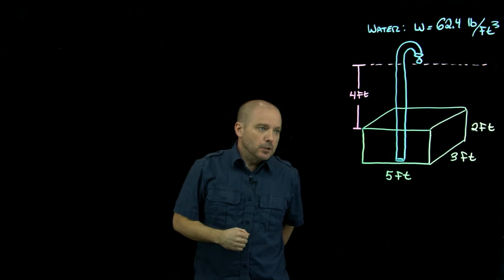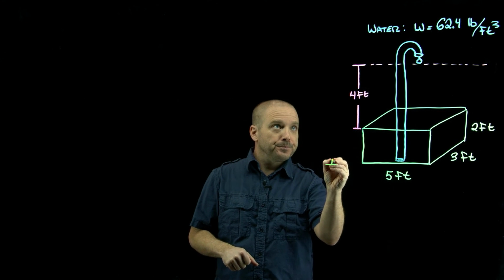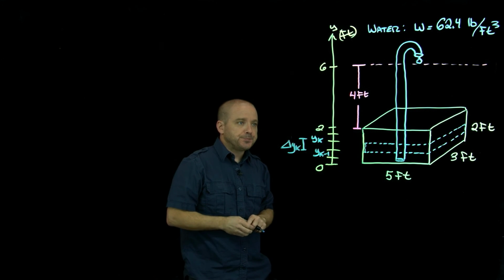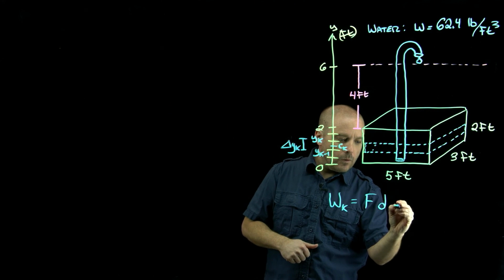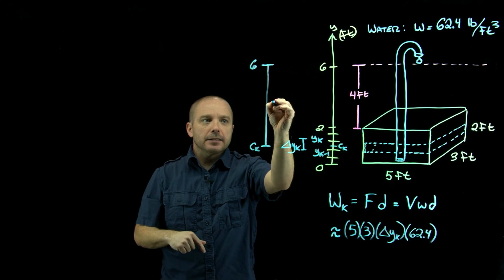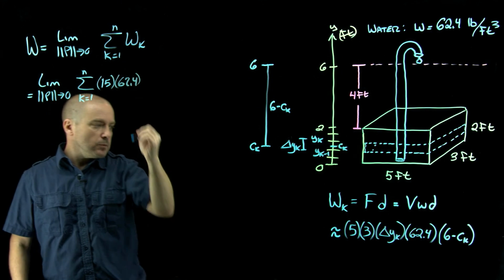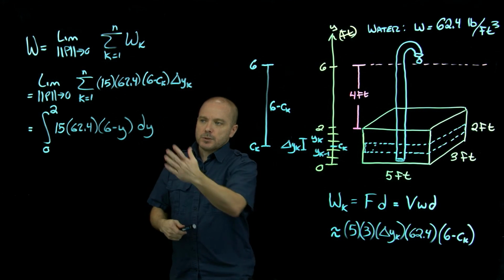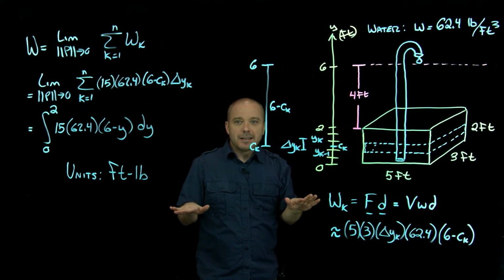Work - Pumping Liquid